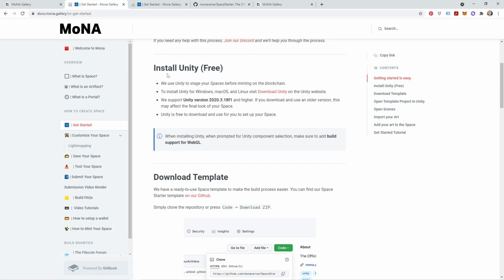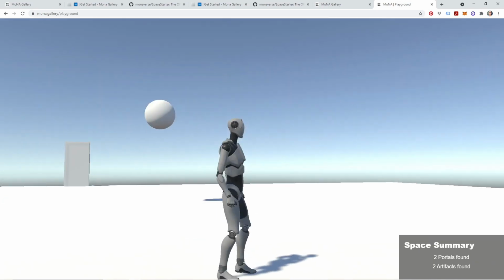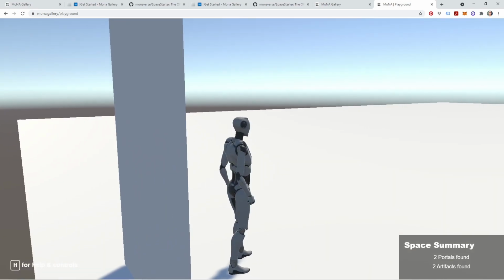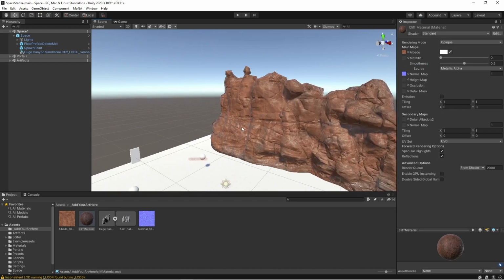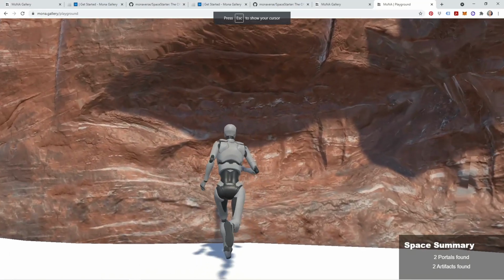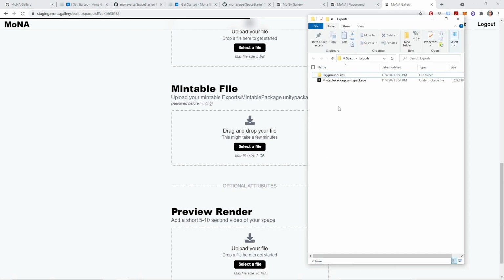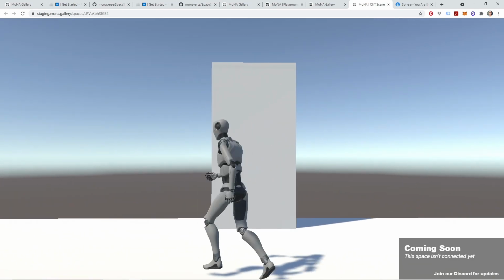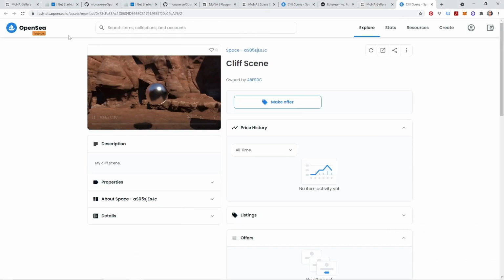How to Create, Upload, and Mint a Mona Space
00:00 Intro
00:56 Download and Use the Space Starter Template
04:28 How to Build Playground Files and Test in the Mona Playground
06:46 Unity Hierarchy Best Practices
10:18 How to Use Portals
12:13 Import Models into Unity and Customize Your Space
17:57 How to Add Colliders to Your Meshes in Unity
10:59 Build Mintable Files and Upload to Mona
26:36 How to Link Artifacts in Mona
30:21 Mint Your Mona Space
33:16 Conclusion